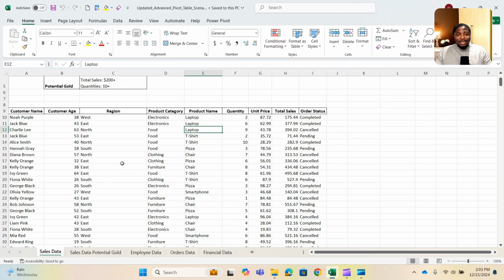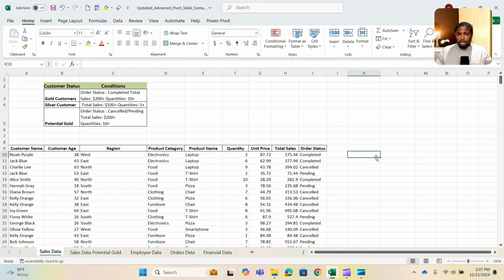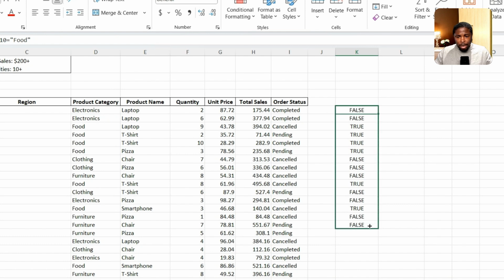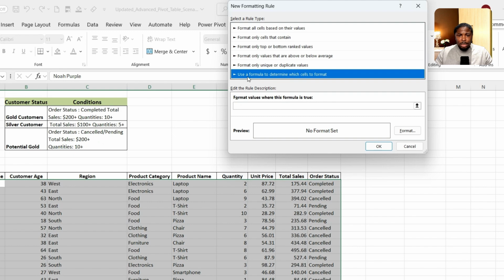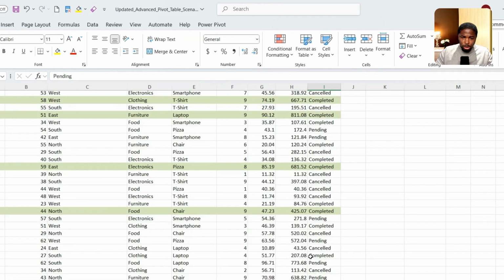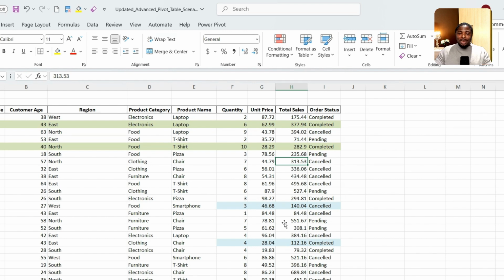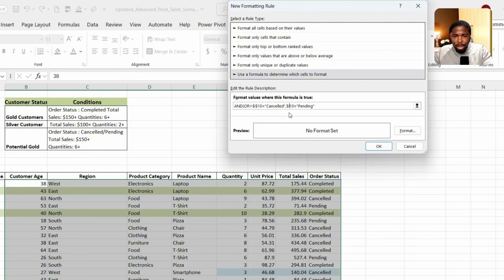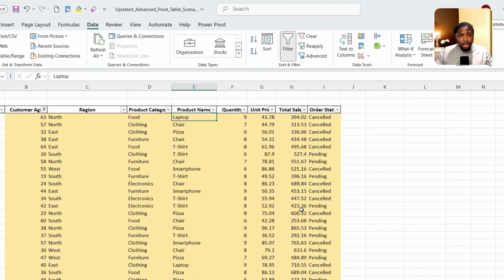Master Conditional Formatting in Excel: Format Cells Based on Other Cell Values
Are you looking to unlock the full potential of Conditional Formatting in Excel? 🚀 This tutorial dives into advanced conditional formatting techniques, teaching you how to format cells dynamically based on the values of other cells. Whether you're a beginner or an experienced user, this step-by-step guide will help you master this powerful feature.

What You'll Learn in This Video:
✅ How to apply conditional formatting based on another cell's value
✅ Using formulas for dynamic conditional formatting
✅ Practical examples to color-code data effortlessly
✅ Tips to boost your productivity in Microsoft Excel

Conditional formatting is an essential skill for organizing, analyzing, and presenting data effectively. By the end of this tutorial, you'll be ready to take your Excel skills to the next level! 💼